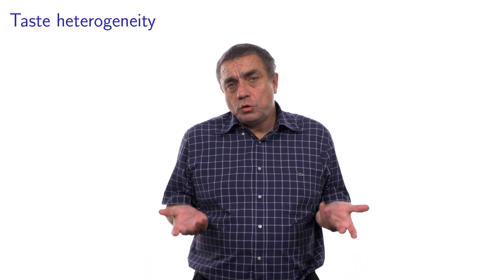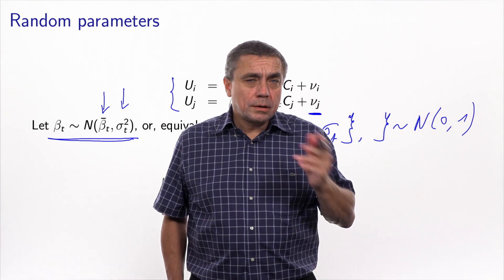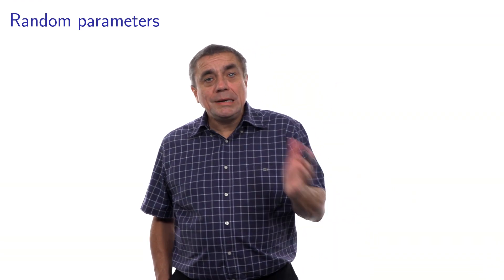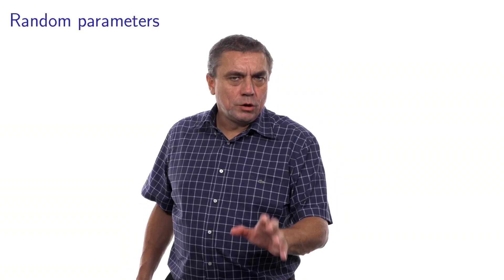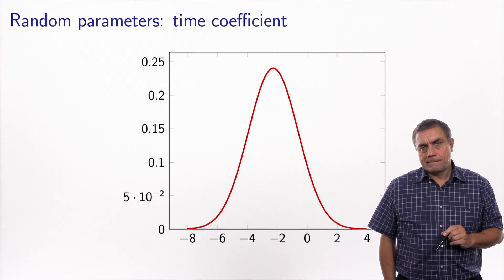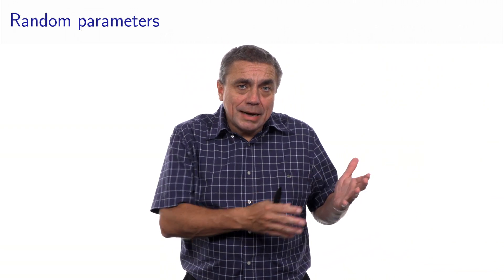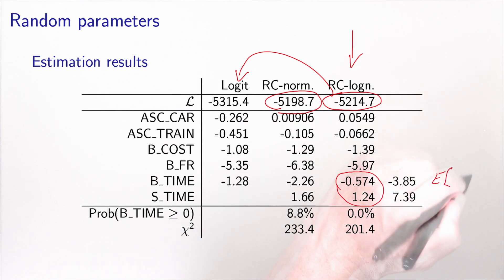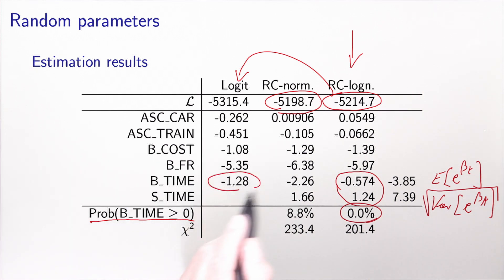Mixture models: taste heterogeneity